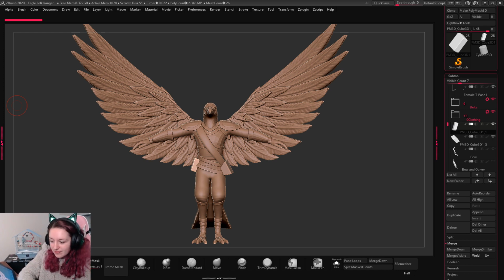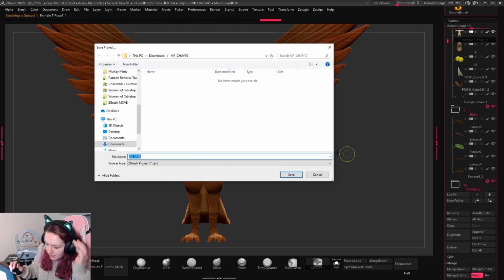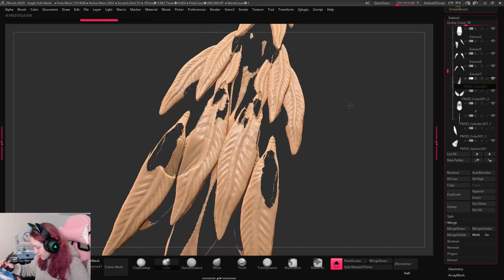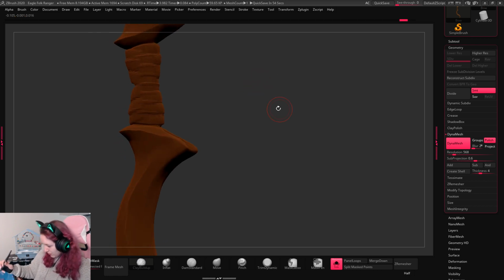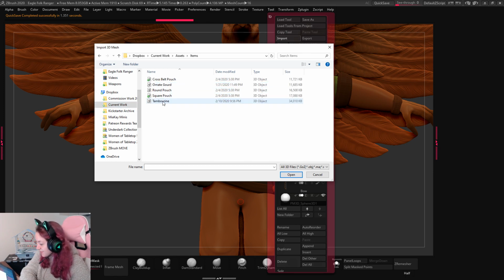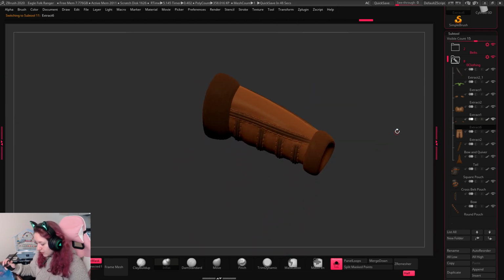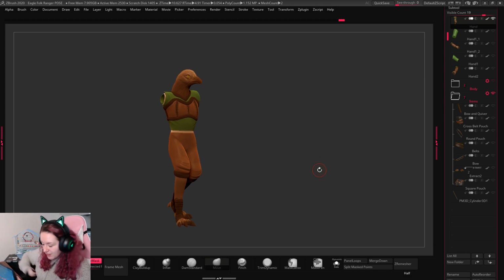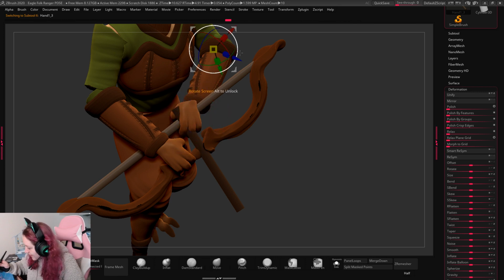I'm Back! -ZBrush Livestream-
Archive of 40+ hours of livestreams available to $10 patrons. The models I'm working on are a part of my Women of Tabletop Kickstarter

I also share my 3D models for free on Thingiverse